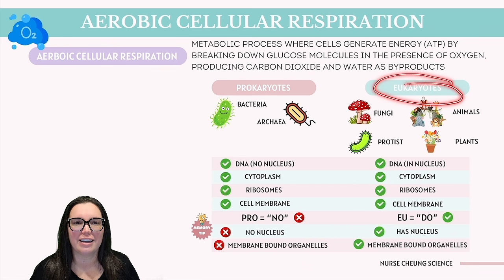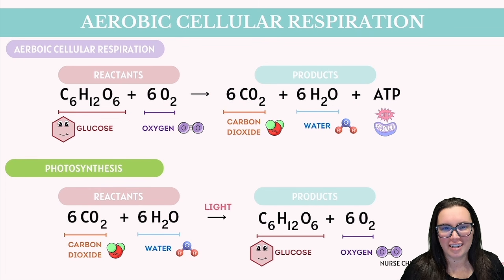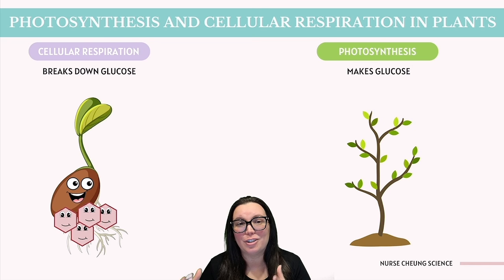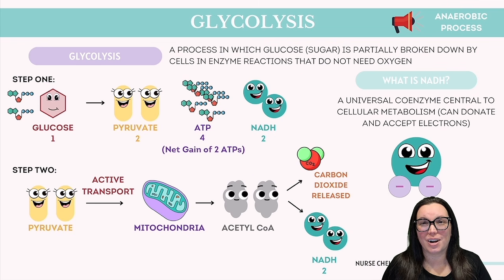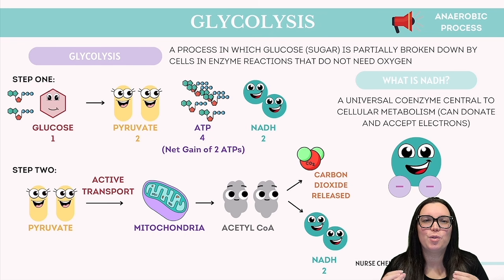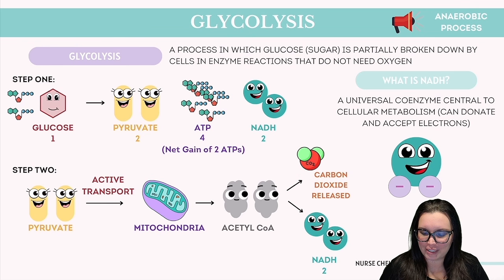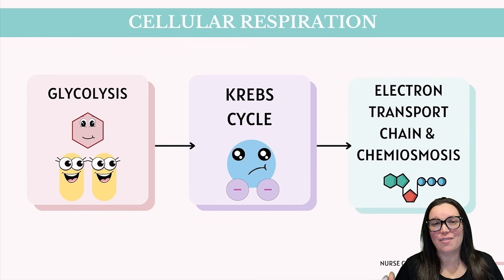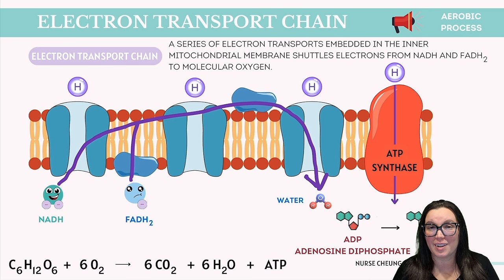ATI TEAS 7 Cellular Respiration Breakdown: It’s Not Rocket Science… Or Is It?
ATI TEAS 7 Science review for the TEAS test: cellular respiration. Learn how cells turn glucose and oxygen into ATP: adenosine triphosphate, aerobic cellular respiration, glycolysis, the Krebs cycle, and the electron transport chain and chemiosmosis.

In this video:
Cellular respiration for the TEAS 7 Science section: adenosine triphosphate (ATP), aerobic cellular respiration, photosynthesis in plants, glycolysis, the Krebs cycle, and the electron transport chain and chemiosmosis.

Timestamps:
00:00 Adenosine Triphosphate
01:07 Aerobic Cellular Respiration
02:38 Photosynthesis in Plants
03:33 Glycolysis
05:45 Krebs Cycle
06:33 Electron Transport Chain & Chemiosmosis

🔴 LIVE WORKSHOPS — free to watch live, Mon/Tue/Thu 7pm ET